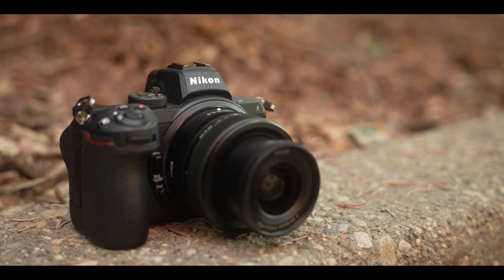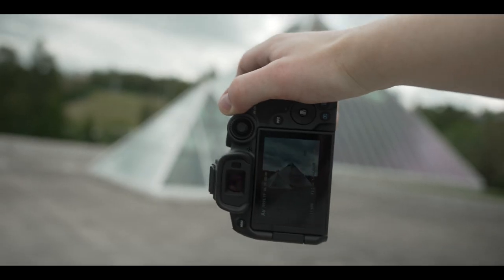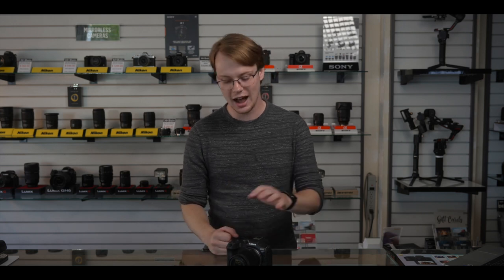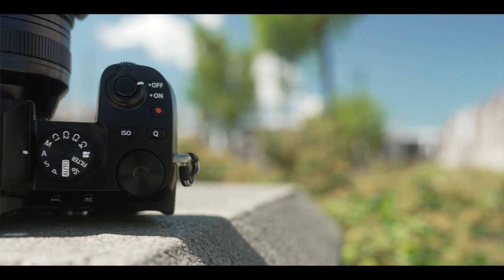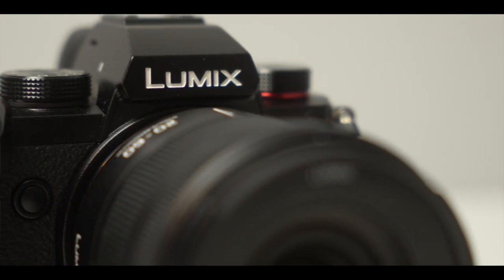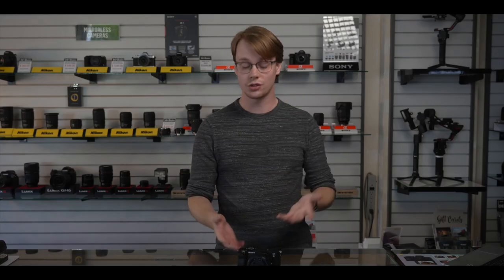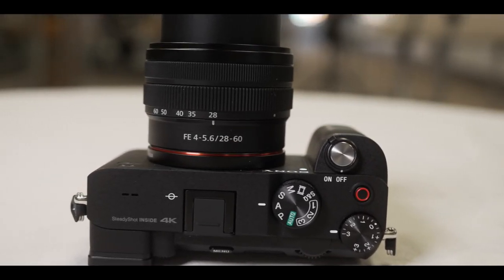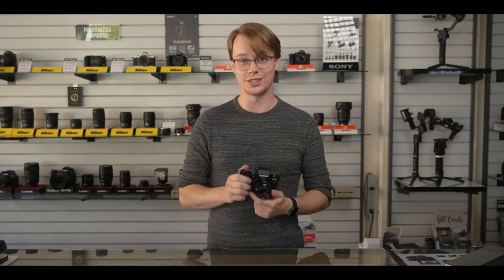The Back to School STUDENT CAMERA GUIDE!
Thanks for joining us for our Student Camera Guide for the 2022 Back to School season. In the Guide, we go over 5 camera models that are best suited for students in a photography or filmmaking program, or for anyone looking for a great jumping on point for professional photography and video.